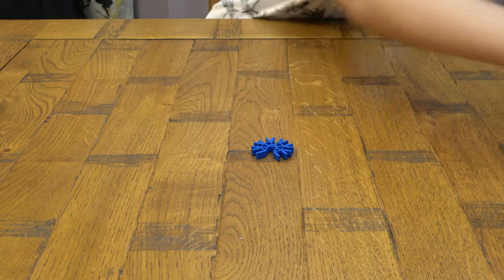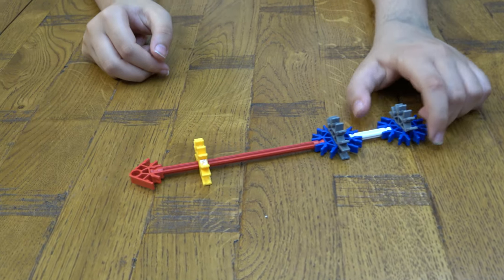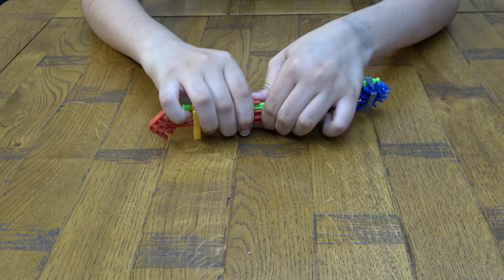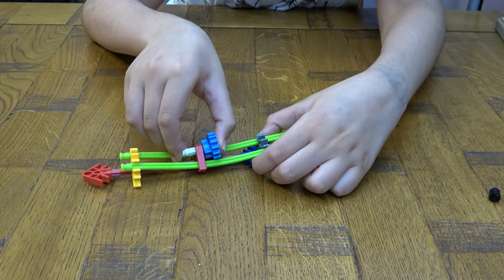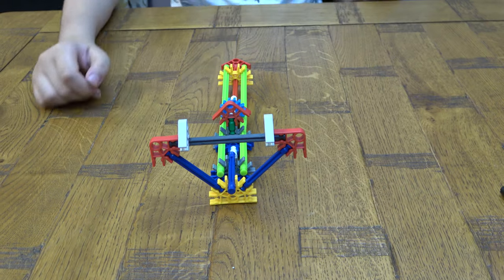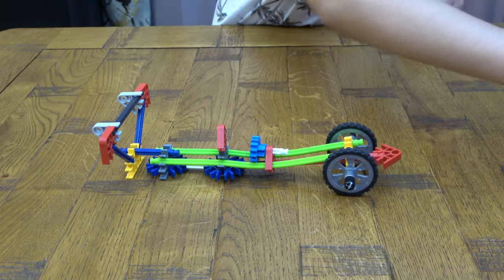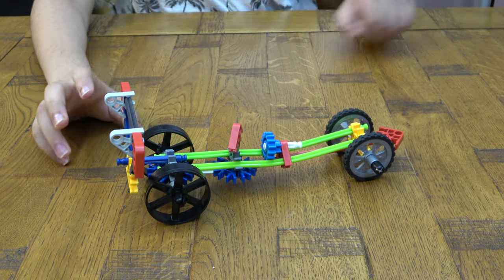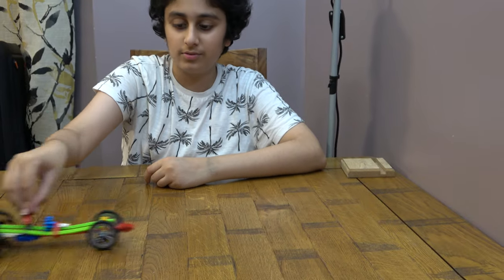Building a Nice K'nex Racing Car